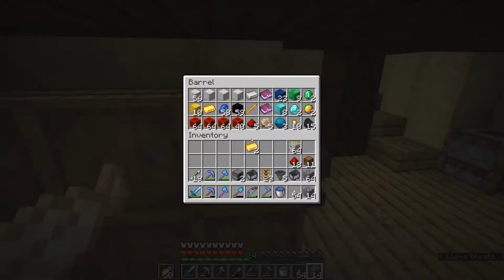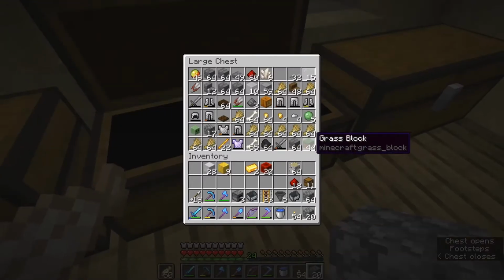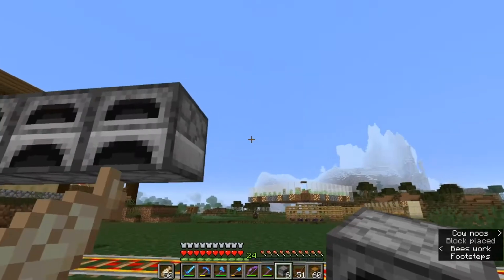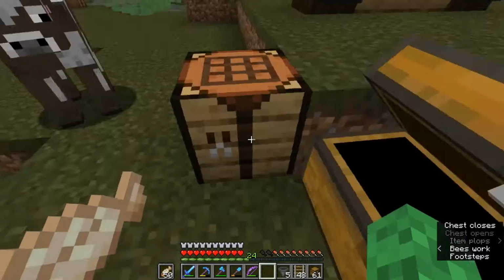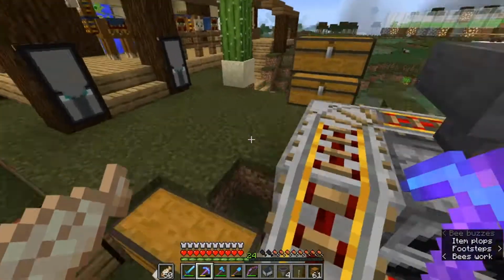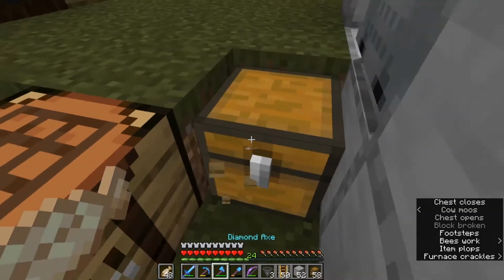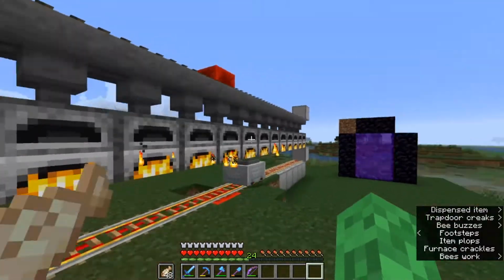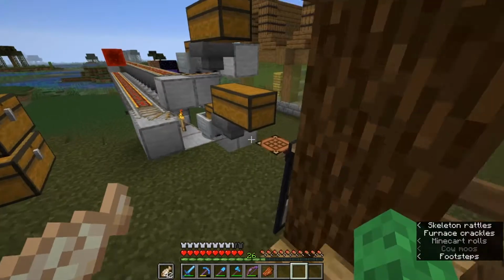Our First Cooker | Defense's World (Minecraft Survival Let's Play) | Episode 010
Hello all and welcome to the second episode in our Survival Minecraft world. We did a bit of adventuring today and traveled into the deep dark of the Nether. So feel free to swing on in and join the adventure :D